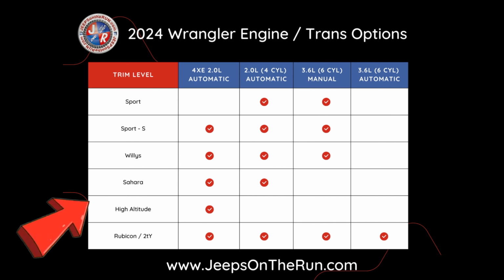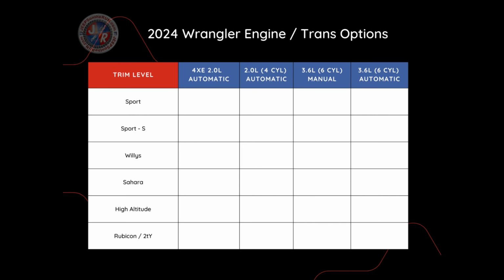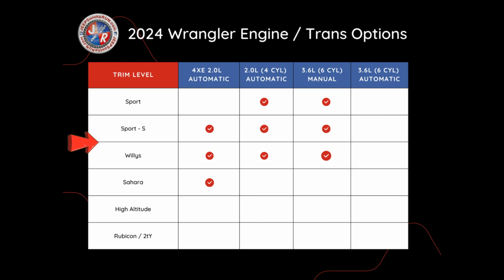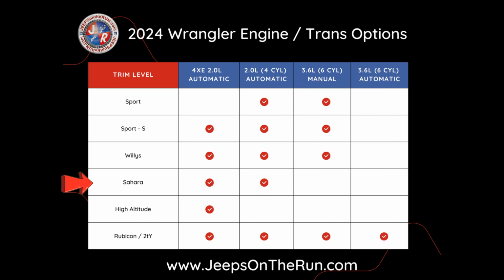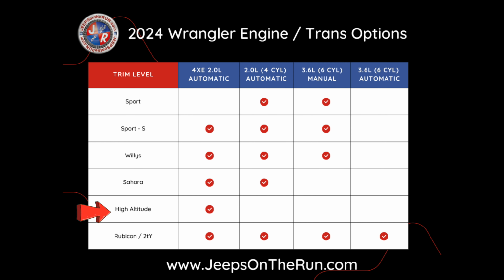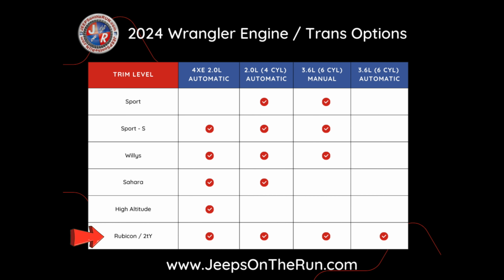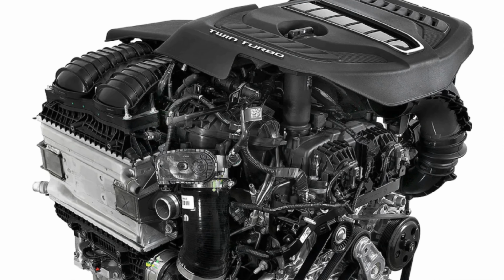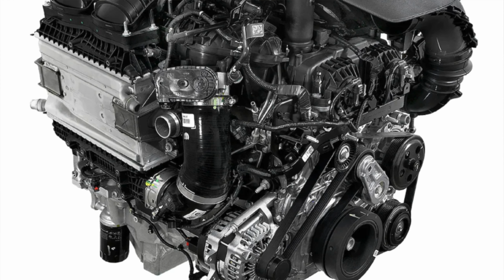2024 Jeep Wrangler | Is The V6 Dead? | Is The Manual Transmission Over?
Lot's of changes in 2024 when it comes to the @Jeep Wrangler.  We talk about the manual transmission as well as the 2.0L vs the 3.6L engine options on the wrangler lineup.